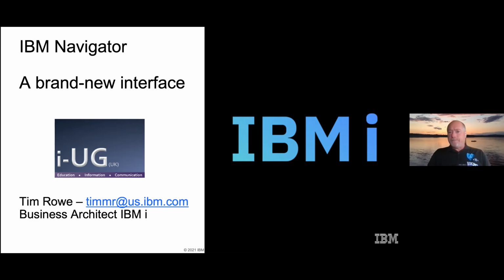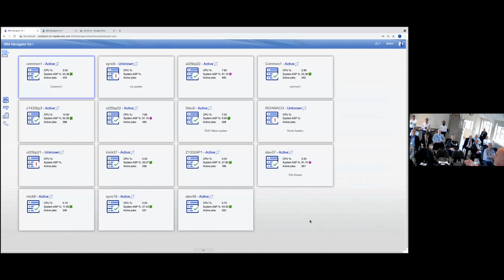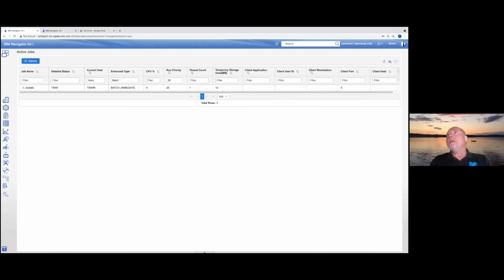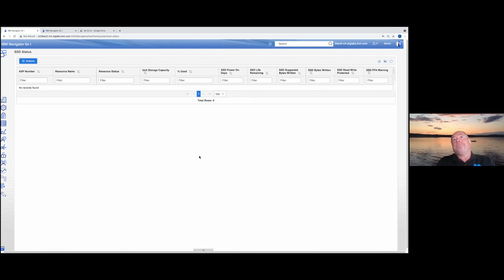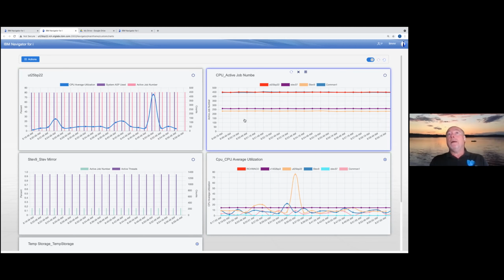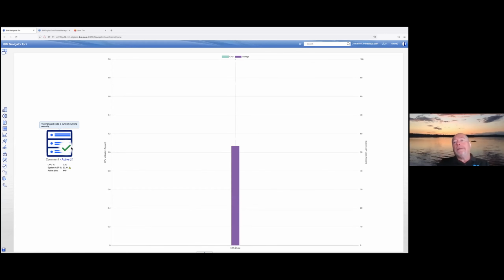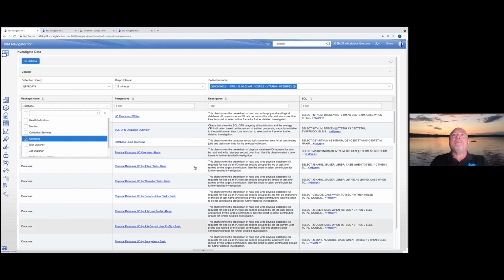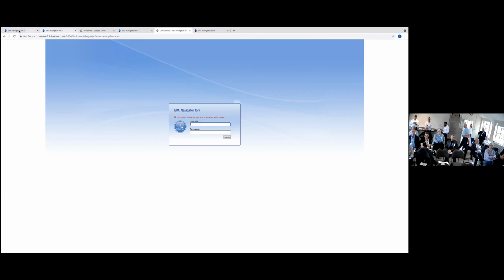Say Hello to the New Navigator for i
For over a year IBM has been working away in the background creating a brand new version of their Navigator for i (IBMi NewNav) System Administration interface.

Whether or not your day job involves SysAdmin tasks you are going to want to take a look at this redesign, it is exemplar for what an interface should be like on today's IBM i.

It's not just a pretty face, this ground up redesign is super fast as well as super intuitive.   IBM has delivered a blueprint showing you just what you can do with IBM i and I can't wait to show it to you.